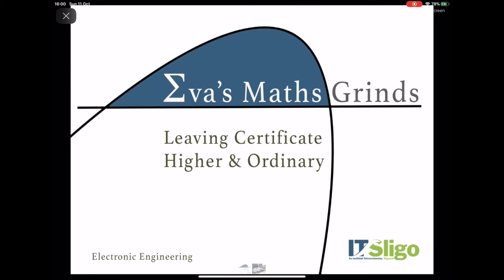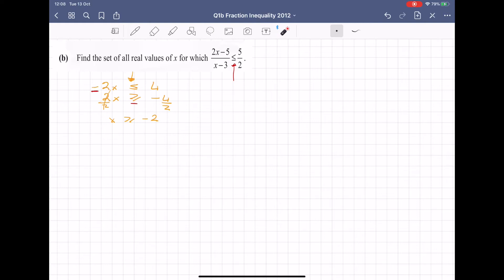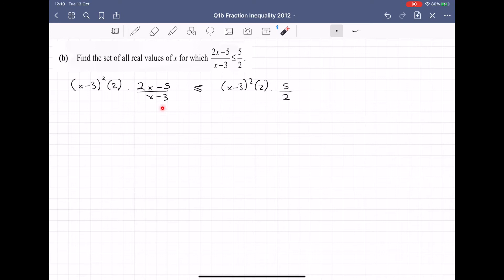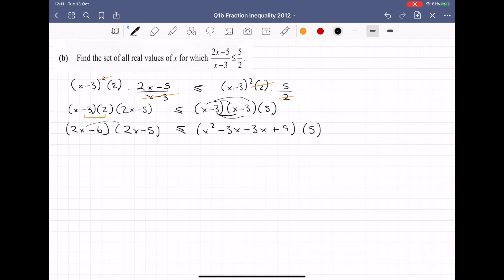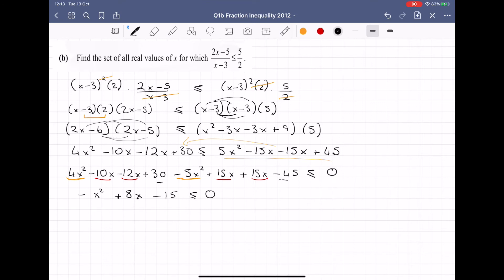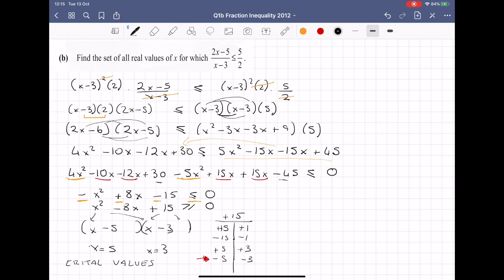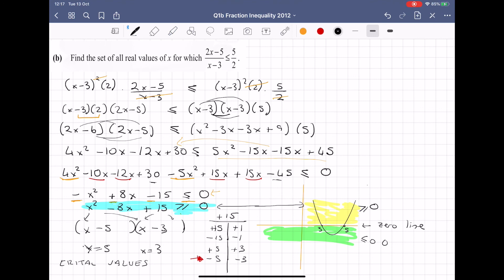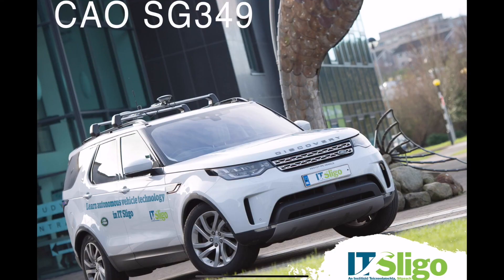2012 Q1b Paper 1 Maths Leaving Cert Higher level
2012 Q1b Paper 1 Maths Leaving Cert Higher level
Example of Rational Inequalities